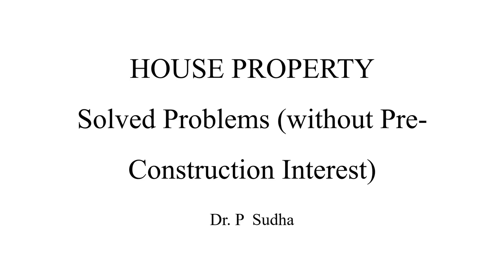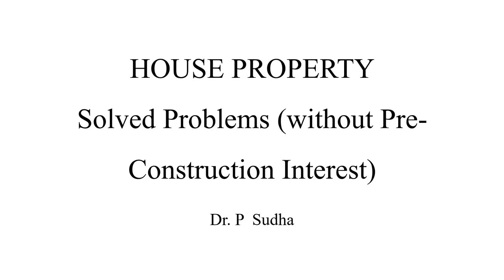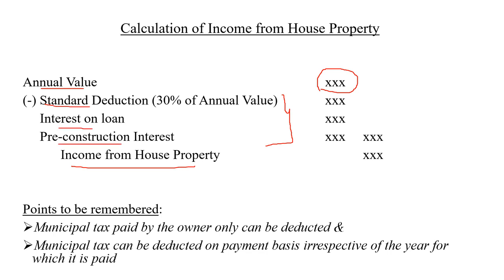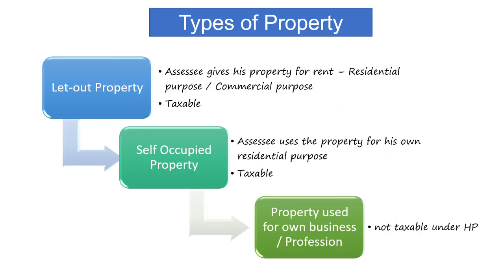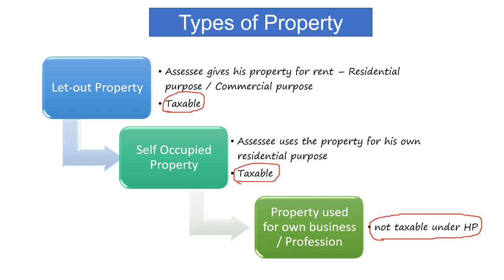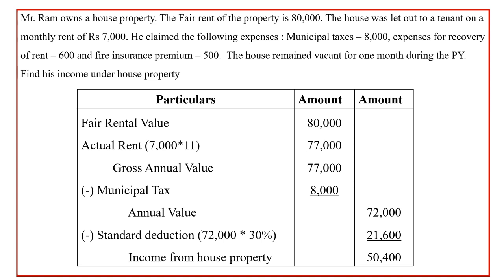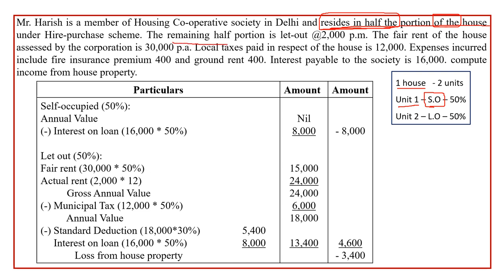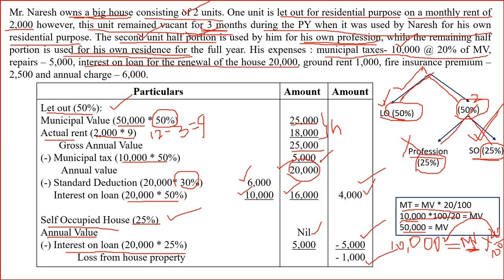INCOME FROM HOUSE PROPERTY | SOLVED PROBLEMS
This video explains how to calculate income from house property @dr.psudha4493